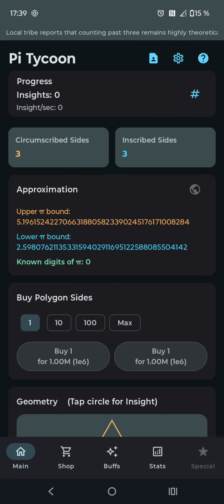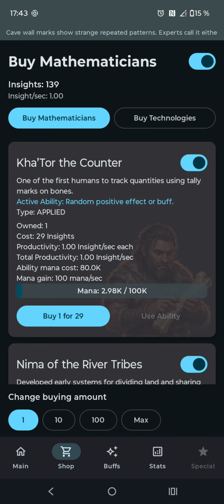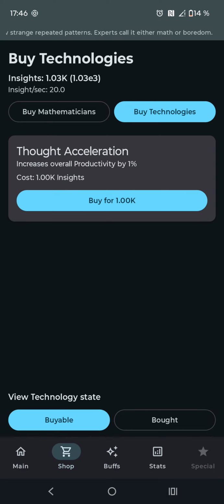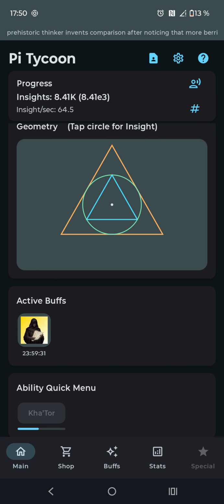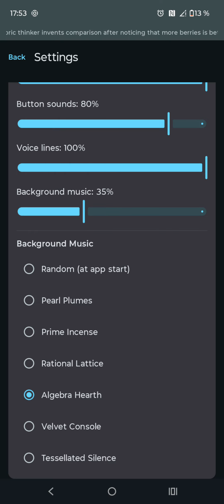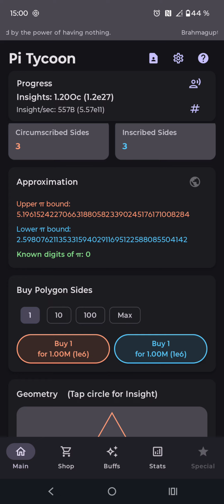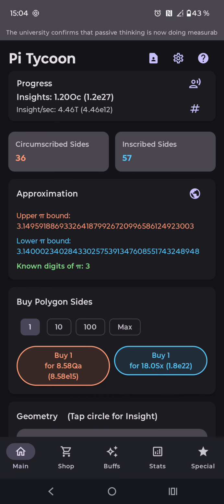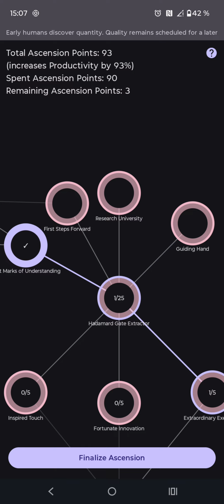I Made an Idle Game About Calculating Pi | Pi Tycoon Explained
Pi Tycoon is an Android idle/incremental game in which you build a team of mathematicians, generate Insight, unlock new technologies, and create increasingly accurate bounds for pi.

In this video, I start from the beginning and explain how the main parts of the game work: earning Insight by tapping, hiring mathematicians for automatic production, unlocking technologies and achievements, using mana and active abilities, approximating pi with inscribed and circumscribed polygons, and progressing through ascension and the Research University.

This is both a complete introduction to Pi Tycoon and a look at what I have been working on as a solo Android developer. If you enjoy idle games, incremental games, mathematics, or unusual indie game ideas, I hope you find it interesting.

If you try the game, feel free to tell me what you think or ask any questions in the comments.